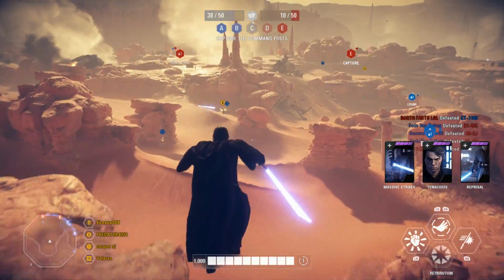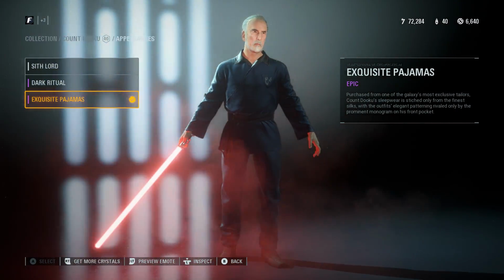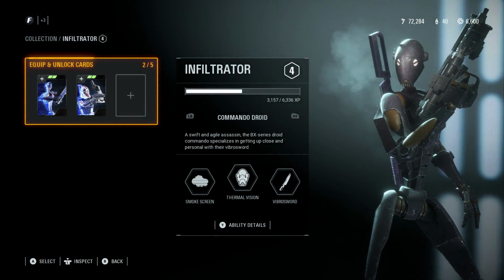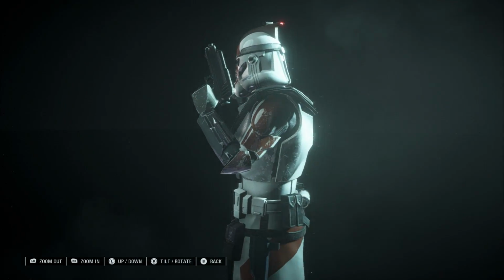THE BIGGEST UPDATE YET BUT IT'S REPETITIVE! Star Wars Battlefront 2